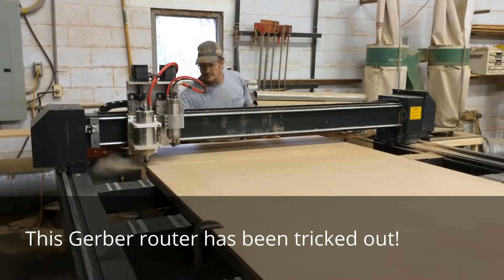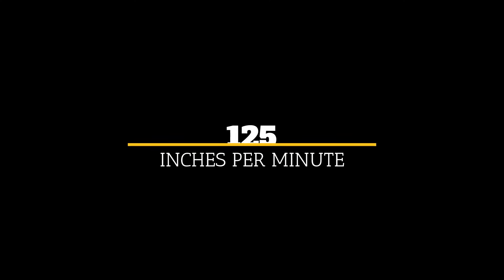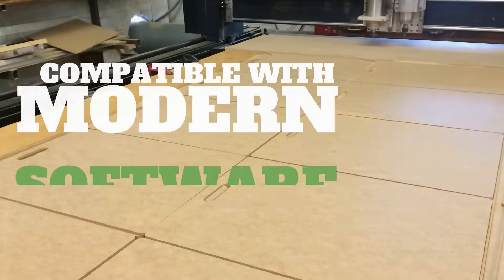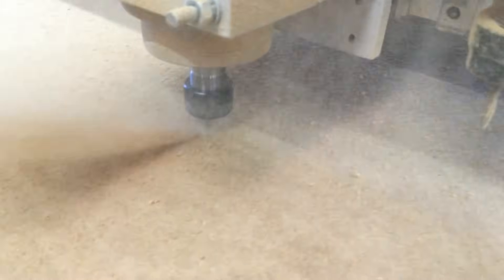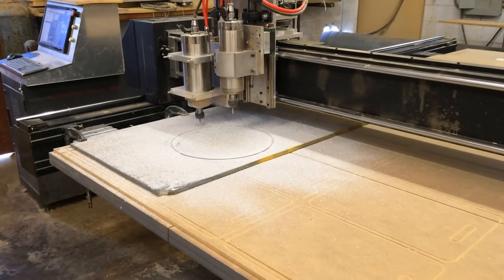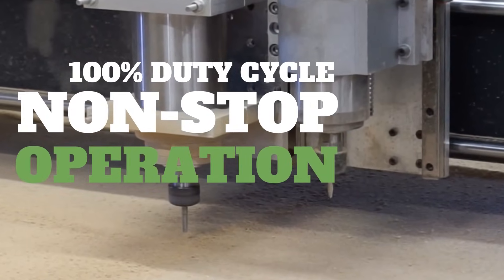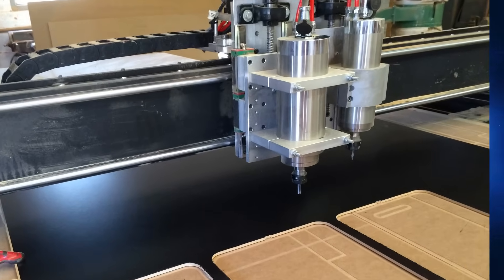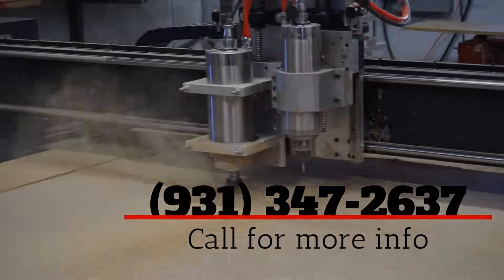Gerber AR600 CNC Router Refurbished (Beast Mode) 2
We upgraded this 30-Year-Old CNC Router, Now it runs circles around many of todays newer machines!

This thirty-year-old Gerber cnc router is not the machine it used to be. It has been upgraded with a cnc control retrofit from CNC Experts.

It used to be very slow, cutting at rates no faster than 125 inches per minute.

Now it’s fast! In fact, we found out quite by accident, that it can rip through ¾” MDF in a single pass at 800 inches per minute, without bogging down the spindle.

It is equipped with a brand new, Windows-based cnc control system that makes it easy to learn and operate. It is now compatible with the latest software tools like Vectric’s V-Carve Pro and Aspire 3D modeling and machining software, Fusion 360, EnRoute, and many others.

It can cut with more precision and power than ever before, making easy work of materials such as aluminum composite material, Aluminum plate, hard and soft woods, MDF and other composite materials, and so much more.

It has been outfitted with new gearboxes to provide a proper balance of optimum power and maximum processing speed while cutting.

Two new high frequency spindles, one 4 hp and one 3 horsepower provide strong, quiet operation with minimal vibration and runout, which preserves the life of the router bit and saves tooling cost.

And these aren’t just any spindles. They’re heavy-duty liquid-cooled high precision spindles chilled by refrigerant. This gives them a 100% duty cycle, which means they can run at full load 24 hours a day, 7 days a week without resting.

Other options include a mist coolant system, a vacuum-ready hold-down table, a dust foot attachment, and a grizzly double-bag vacuum dust collector.

It has a 6’ by 12’ cutting area, and 4” of clearance and 6” of travel in the Z axis

This machine is newly retrofitted and refurbished. It has been used about 150 hours since it was refurbished. It is being sold as certified refurbished pre-owned with a two-year warranty and a day of training at the CNC Experts facility.